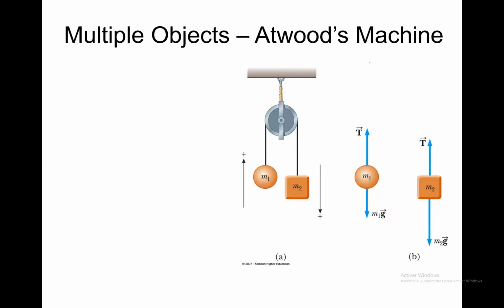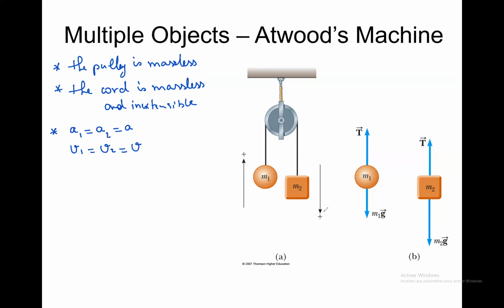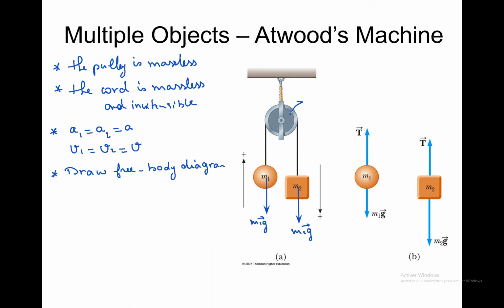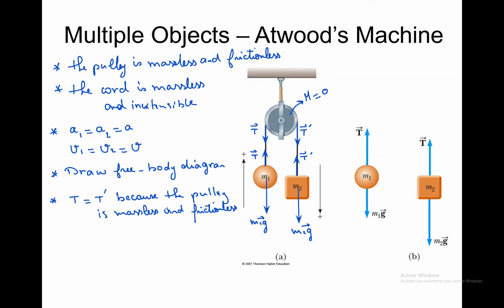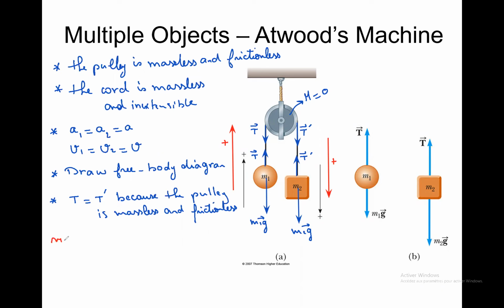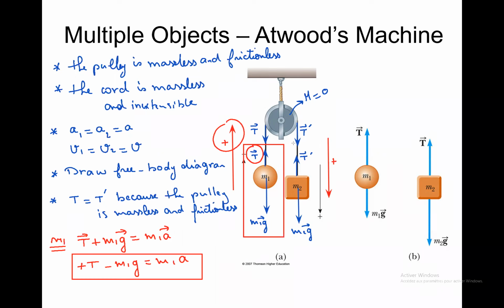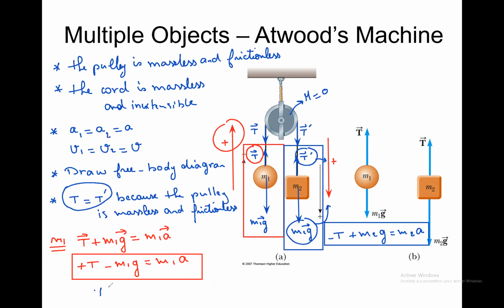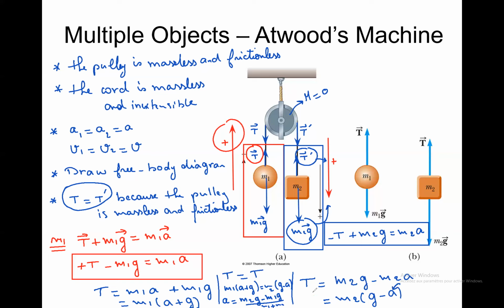Multiple Objects – Atwood’s Machine